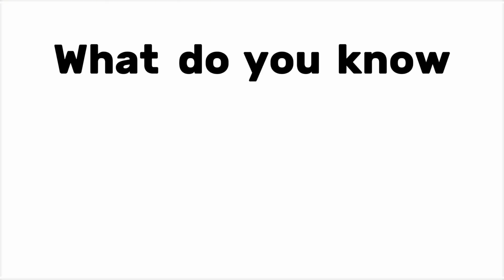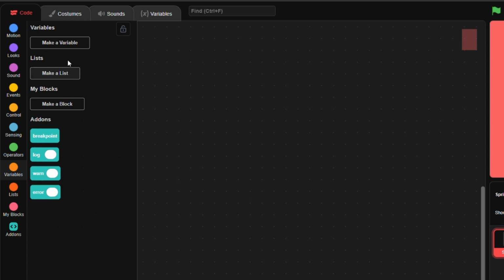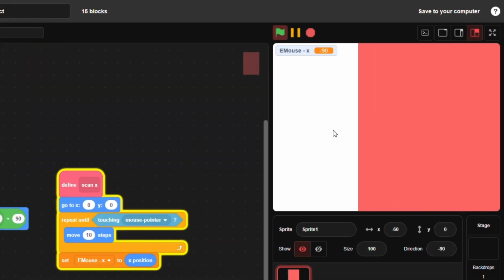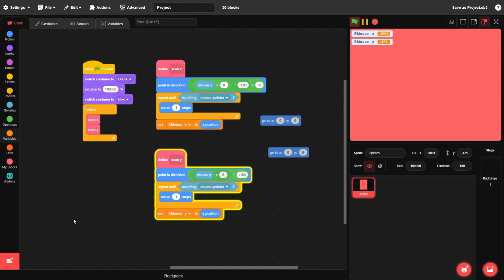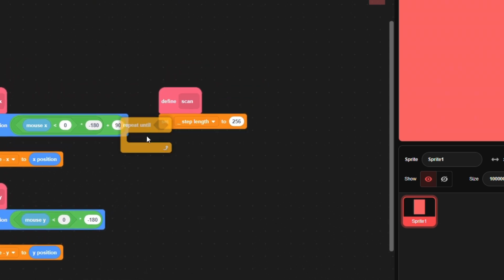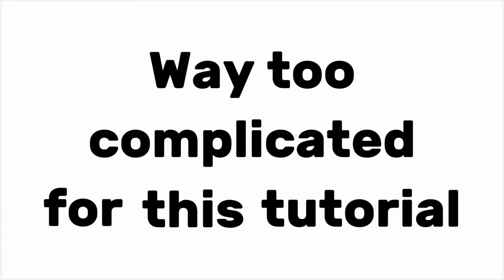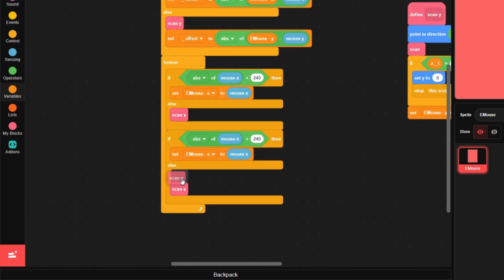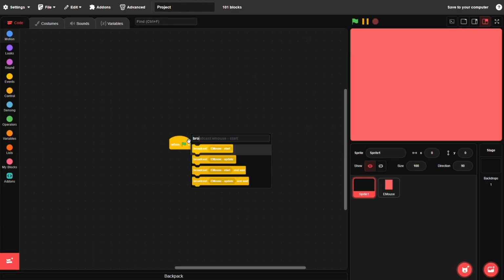Offstage Mouse Position in Scratch!!?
Learn how to get the position of the mouse, in Scratch, even when it's outside of the stage.